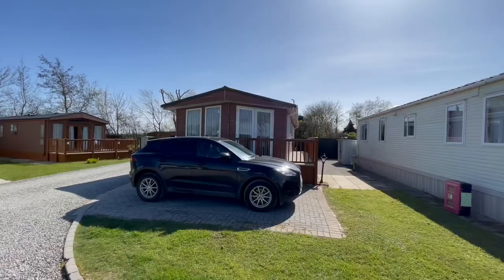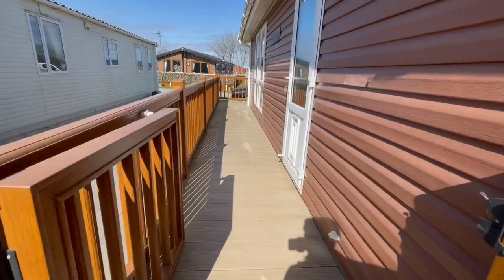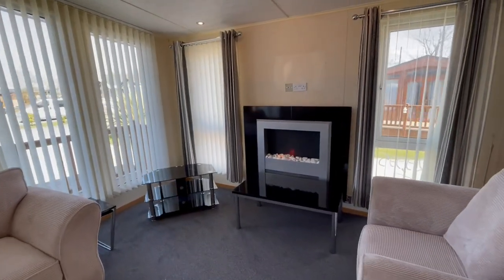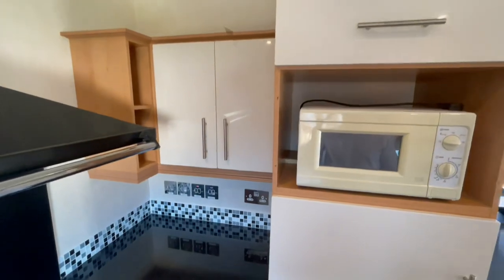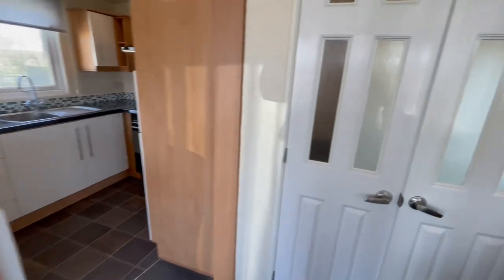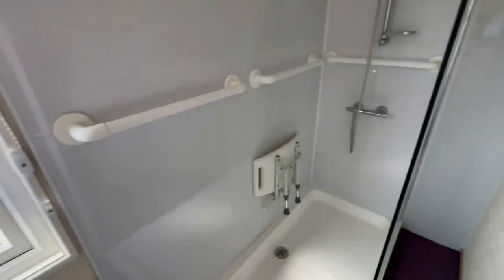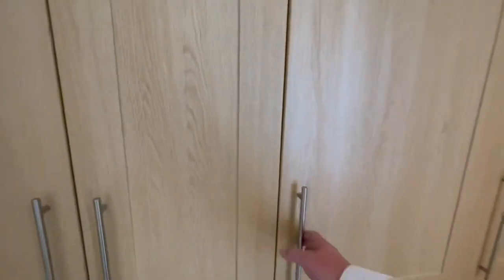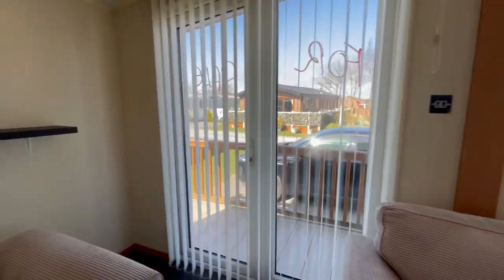Cheap Omar Burlington LODGE 2 Bedroom 40 x 16 ft Sited With Decking Just £29,995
A great example of a preowned lodge already sited on a 12 month park near Skegness.

At just £29,995 it’ll be gone in no time.

Best regards

MLH